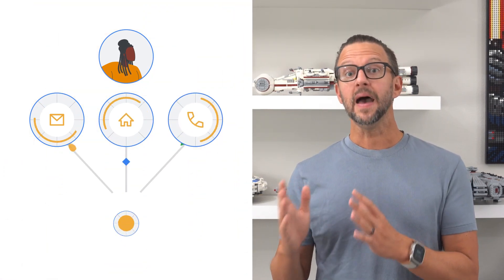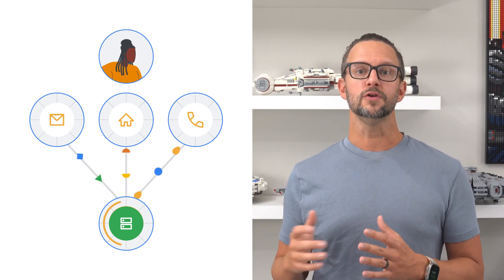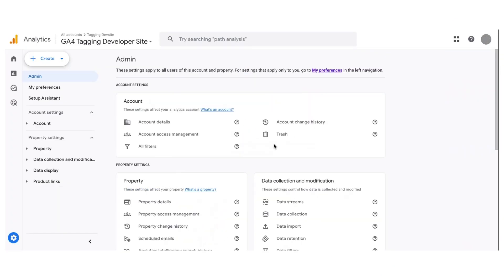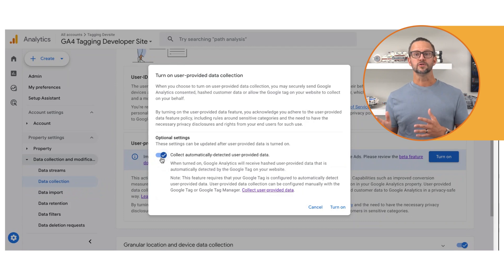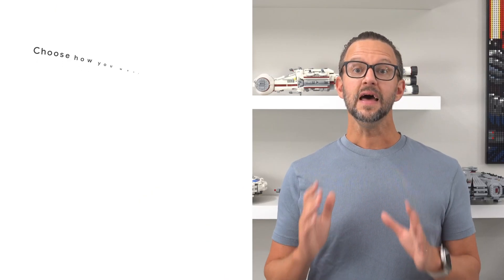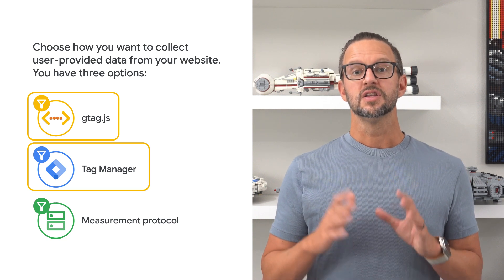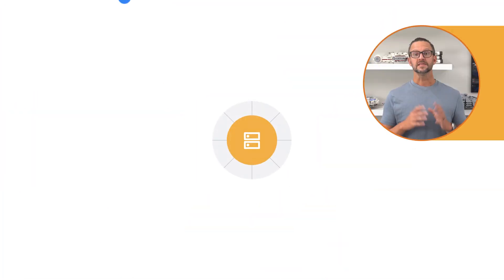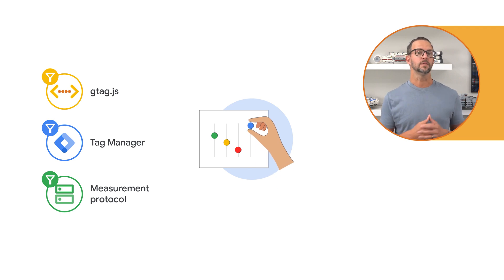User-provided data: The key to better conversions & analytics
Unlock the power of user-provided data to enhance your conversion tracking and gain deeper insights into your customers. This video explains how to collect valuable first-party data (like email and address) and use it to improve your Google Ads campaigns and website analytics.  Learn how to enable this feature and choose the best implementation method for your needs.

Chapters:
0:00 What is user-provided data collection?
0:36 Before you begin
0:52 Enabling the User-provided data collection feature
1:39 Options for implementing user-provided data collection
2:08 Understanding the User ID feature
2:23 UPD best practices
2:45 Recap